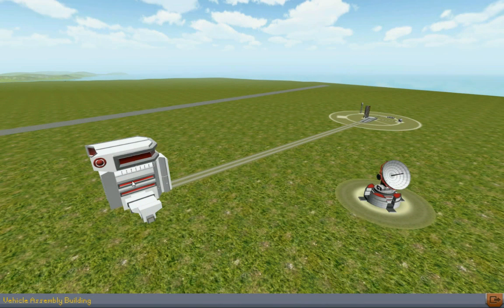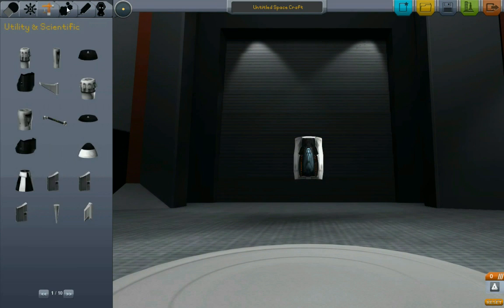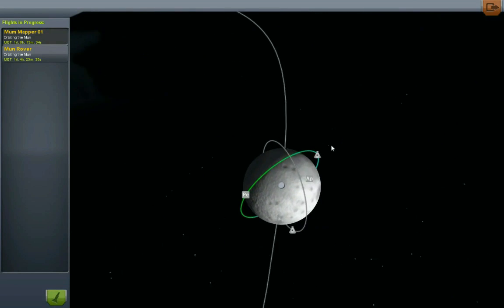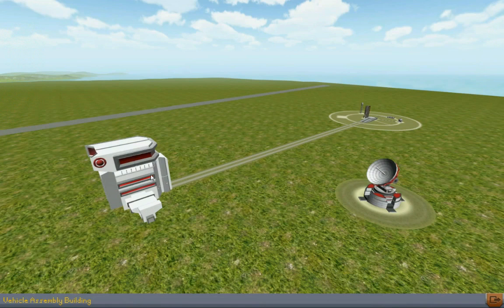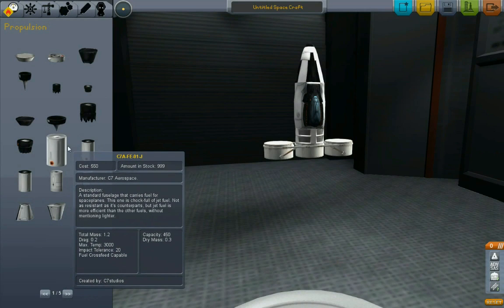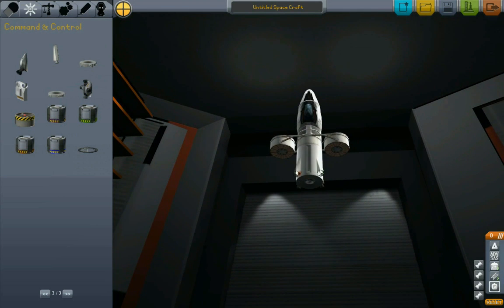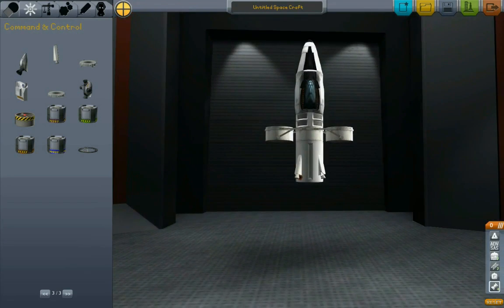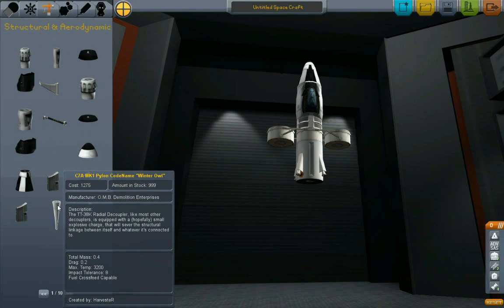Let's Fly Kerbal Space Program: chapter 2, episode 6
Mild spoiler: there are some exploding spaceplanes in this one.

Here's a forum thread where I'll give links to all mods and also upload some craft files